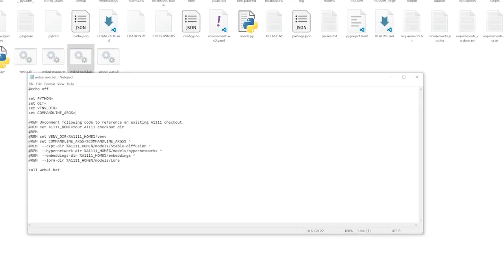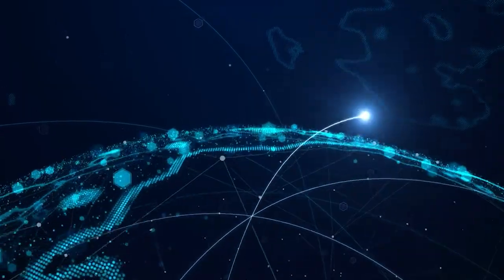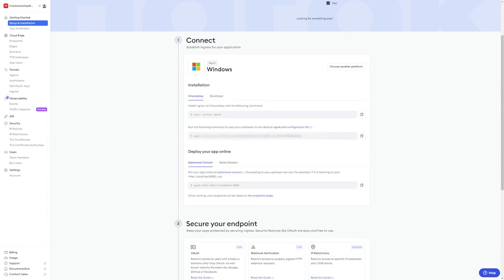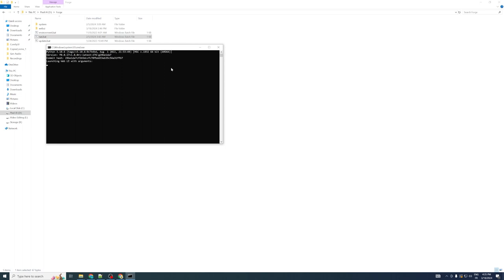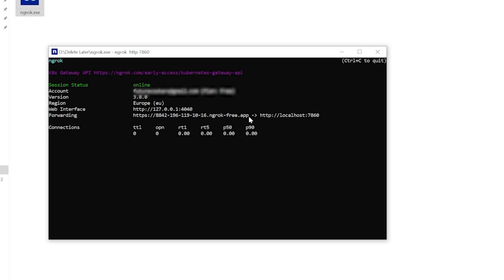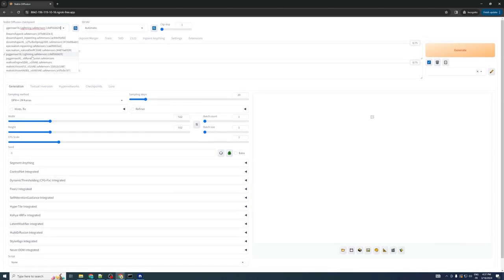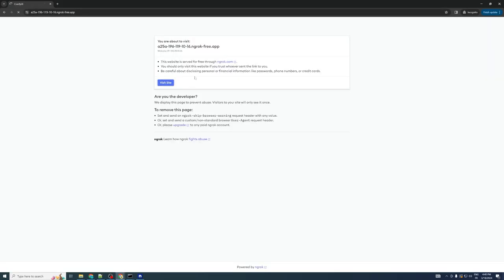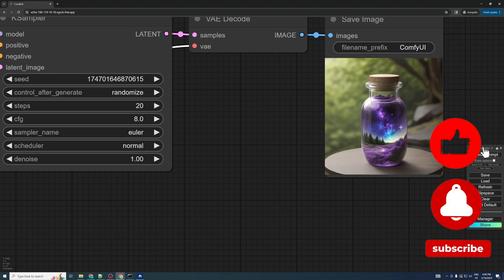SECURE Remote Access Stable Diffusion or any WebUI for FREE!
Remote access Stable diffuision Forge, Fooocus, ComfyUI, Automatic 1111 or any WebUI anywhere you go using ngrok!